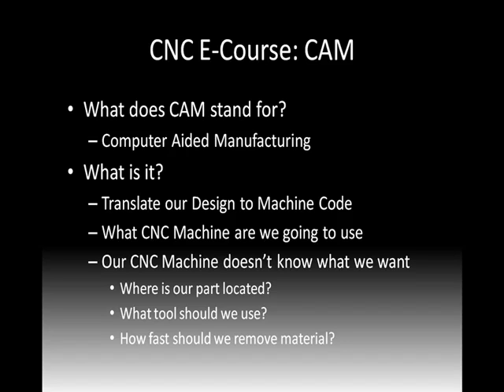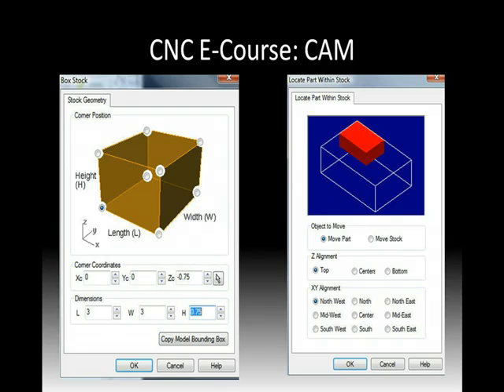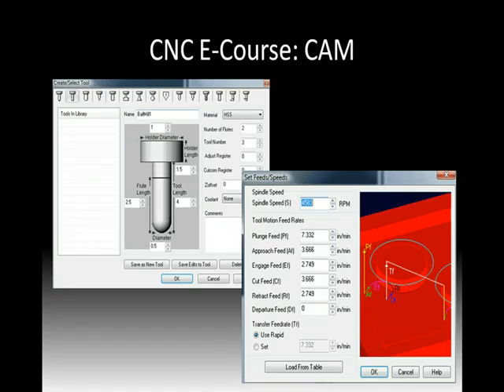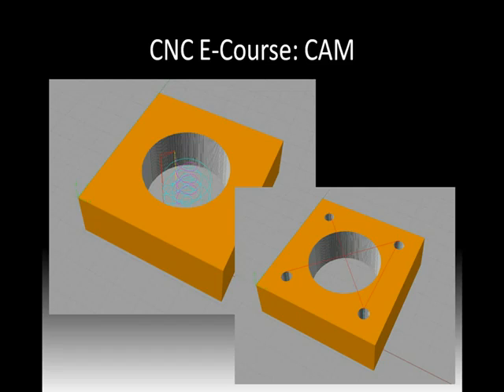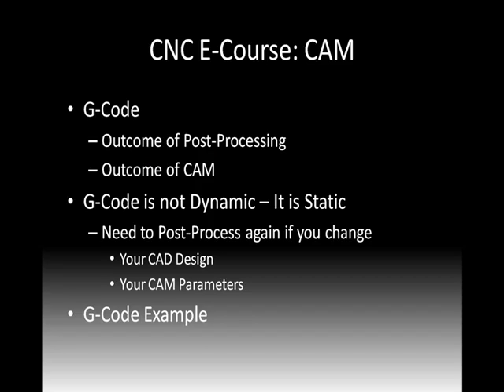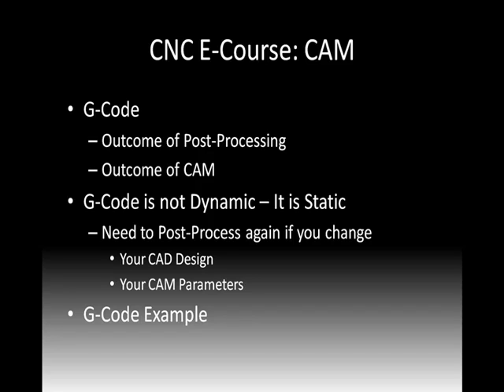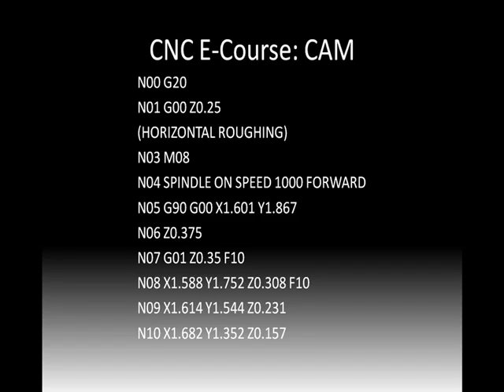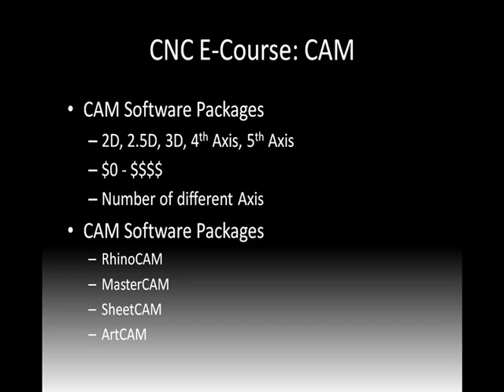CNC Basics E-Course 4 - CAM - Learn CAM Video.flv